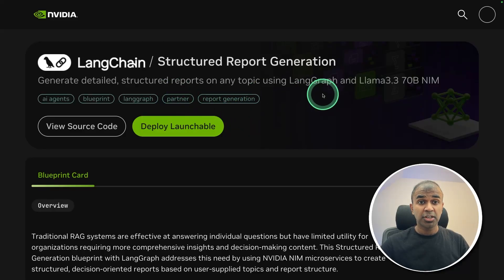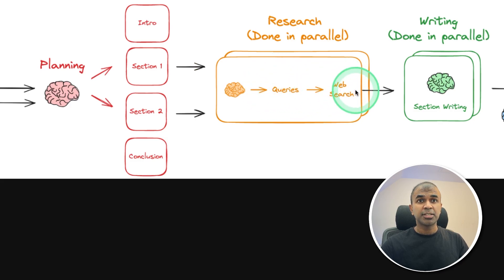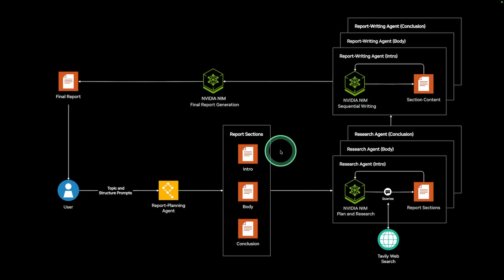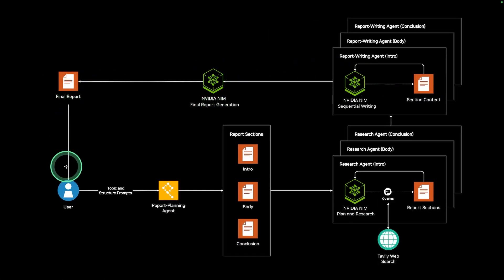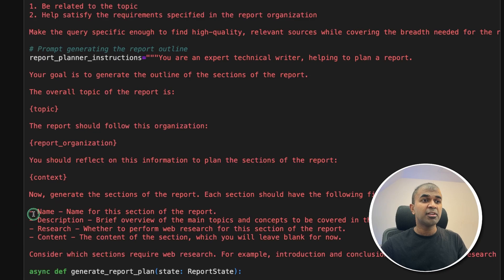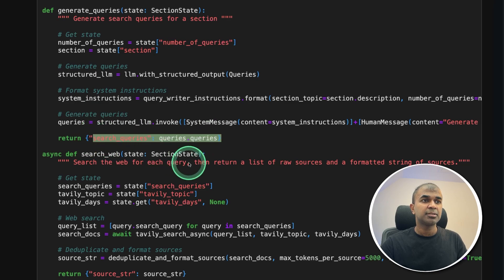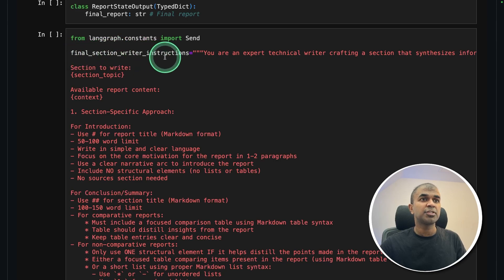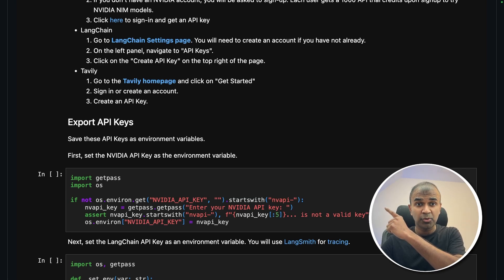LangChain REVOLUTIONISES AI Report Generation!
📝 Structured Report Generation using LangChain & NVIDIA NIM | AI-Powered Report Generation Research Pipeline
Learn how to generate comprehensive, well-structured reports automatically using LangChain, NVIDIA NIM, and LLaMA 3.3 70B! This tutorial walks you through creating an AI-powered research and writing pipeline.

🔍 What You'll Learn:
Complete AI report generation pipeline architecture
Integration of Planning, Research, and Writing agents
Parallel processing with NVIDIA NIM
Web research automation using Tavily API
Structured content generation with LLaMA 3.3 70B

⚙️ Prerequisites:
NVIDIA NIM API Key
LangChain API Key
Tavily API Key
Python environment setup

🛠️ Technical Stack:
LangChain
NVIDIA NIM
LLaMA 3.3 70B Instruct Model
Tavily Web Search API
Python

📊 Key Features:
Automated research query generation
Parallel web searching
AI-powered content structuring
Multi-agent coordination
Scalable report generation

Let me know if you'd like me to modify or add anything to this description!

Timestamp:
0:00 - Intro to structured report generation with LangChain
0:20 - AI agent roles explained
0:30 - Planning agent process
0:41 - Research agent functionality
0:51 - Parallel web search process
1:02 - GitHub code availability
1:18 - Detailed project layout
1:35 - Three agent types overview
2:18 - Prerequisites and API setup
2:40 - Planning agent implementation
3:22 - Research agents deep dive
4:24 - Final report generation
4:58 - Q&A and conclusion